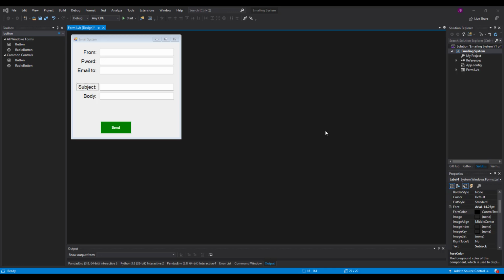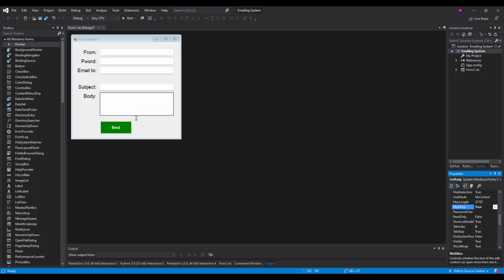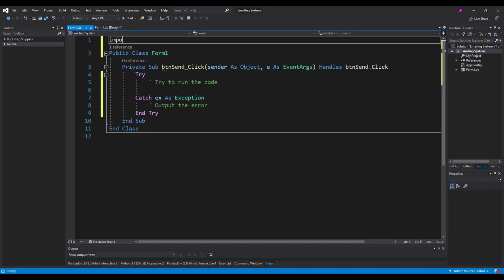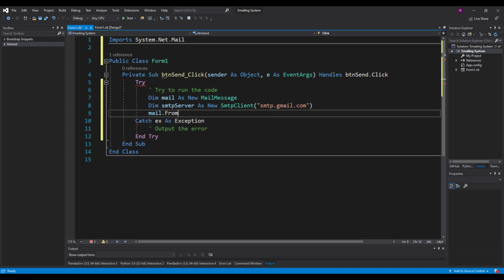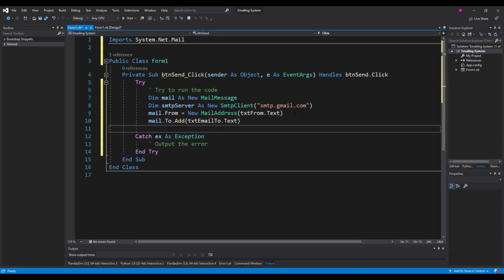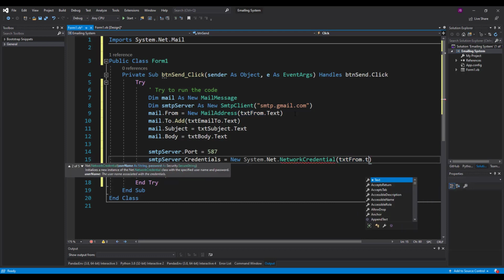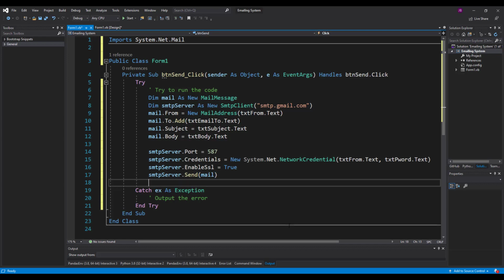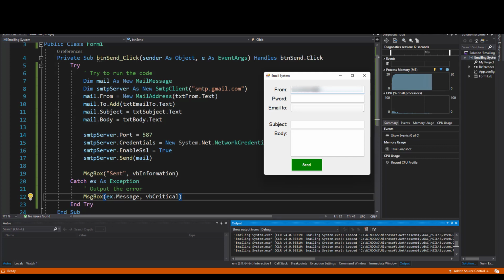Emailing System in VB.Net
This video aims to take students through how to email using the SMTP protocol in Visual Studio 2019 using VB.Net